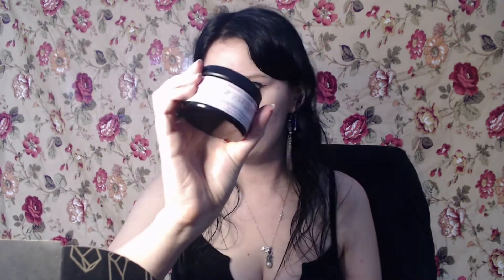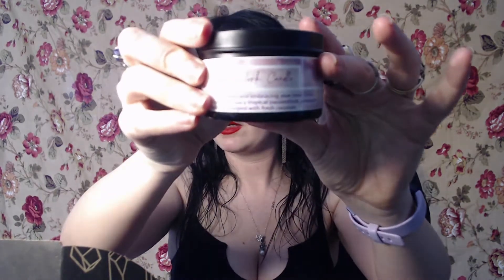Hag Swag Unboxing ~ 'Light Work'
What's inside the March 2021 subscription box? Hang out with me while I open the 'Light Work' box from Hag Swag!